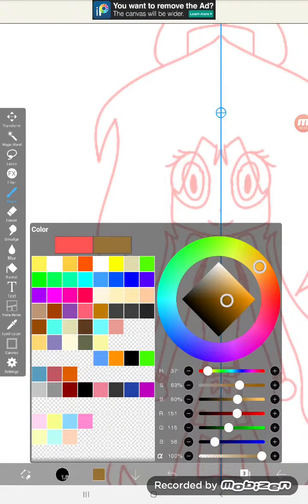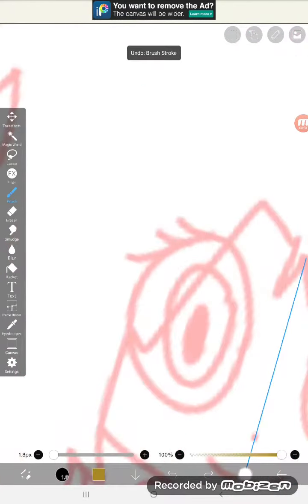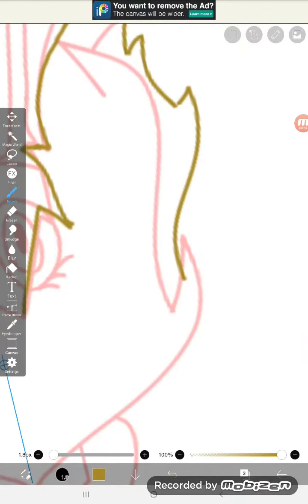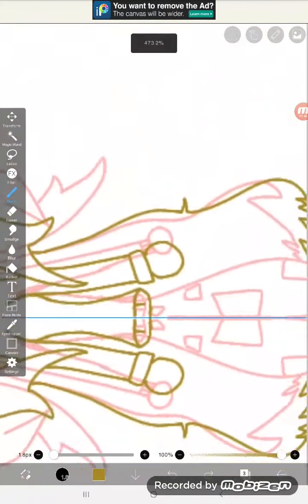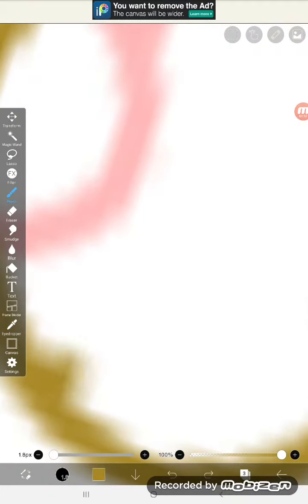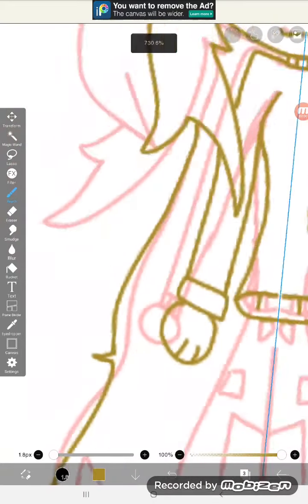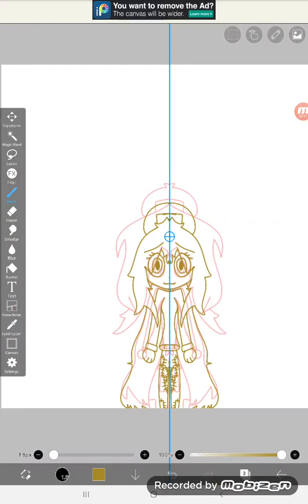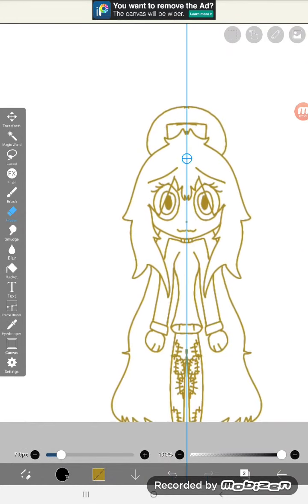Human tutorial part 3